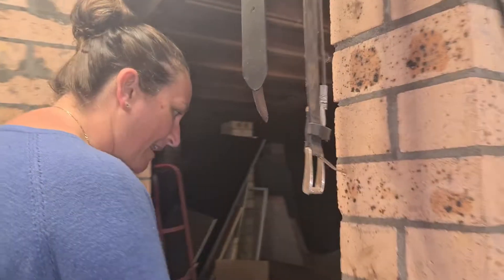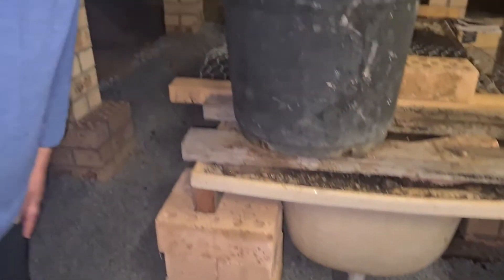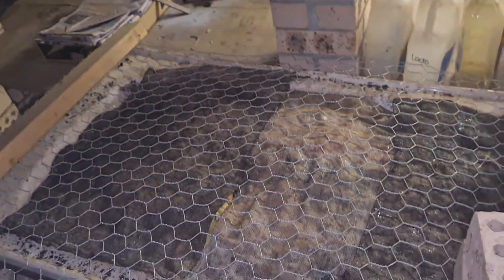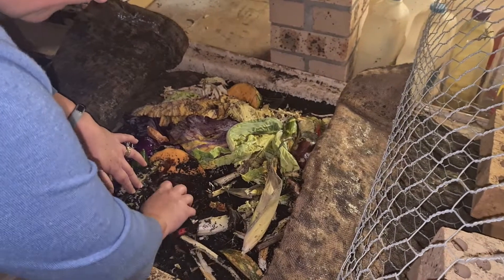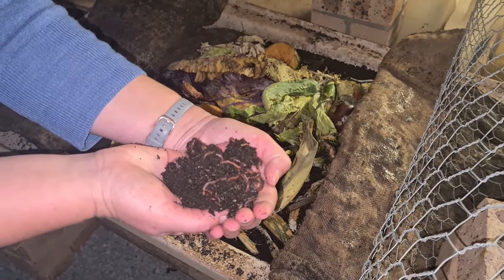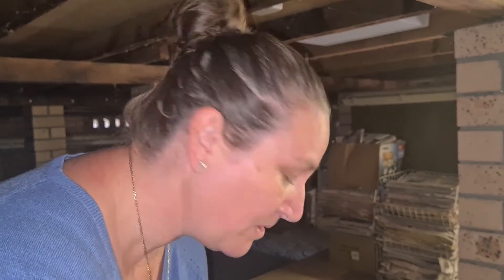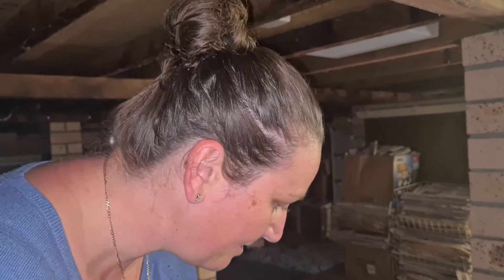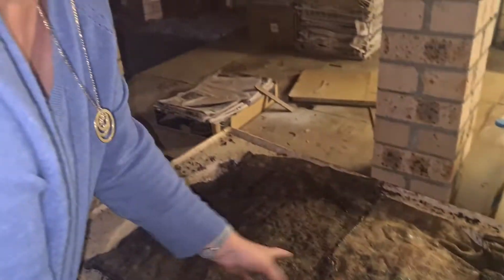Worm Farm Tour | The Permaculture Pantry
Hello everyone, today I will give you a quick tour around our worm farm! If you still have any questions, please leave them in the comments below.